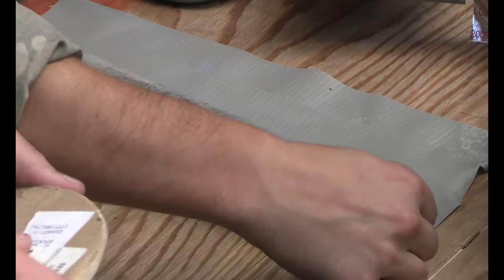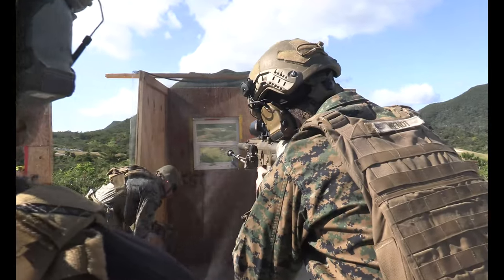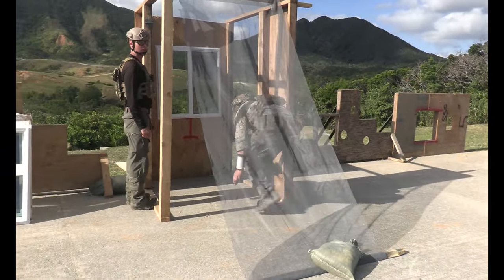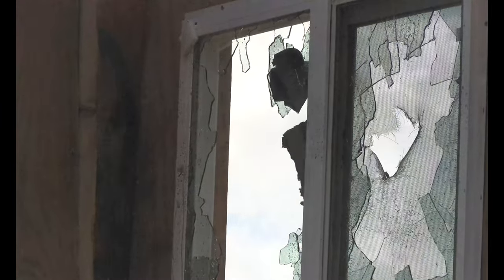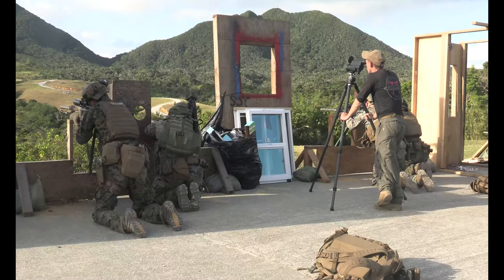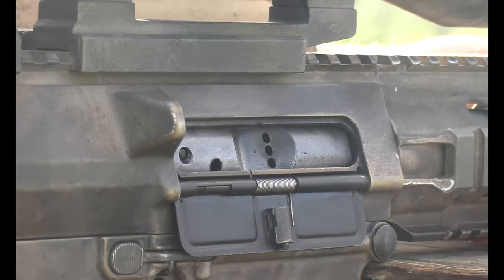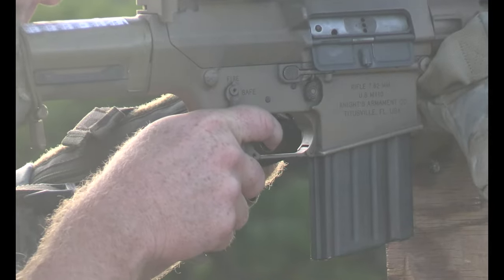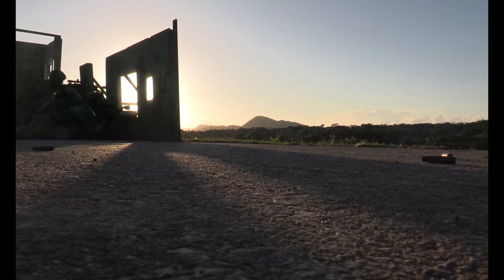EOTG Sniper Course window breaching drills (B-roll)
U.S. Marines participate in the 2021 Expeditionary Operations Training Group Sniper Course on Camp Schwab, Okinawa, Japan, Dec. 15, 2021. During the training, the Marines learned how to create water-based breaching charges for windows. (U.S. Marine Corps Video by Cpl. Zachary Sarvey)

Film Credits: Video by Cpl. Zachary Sarvey
III Marine Expeditionary Force